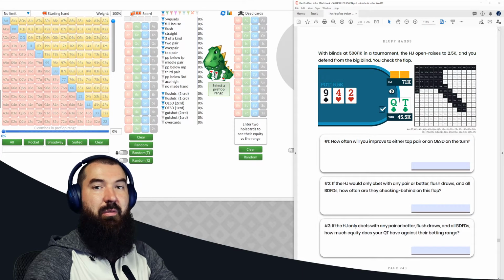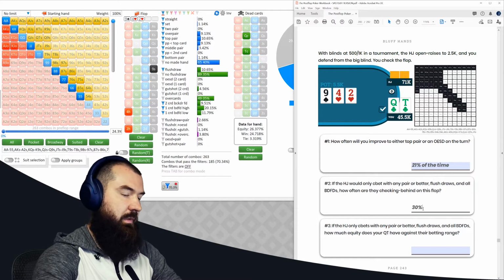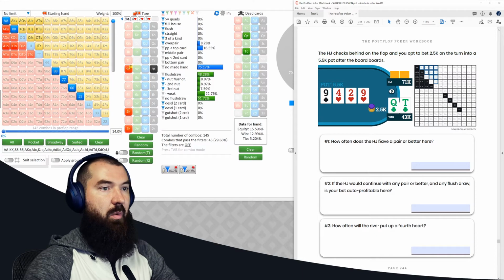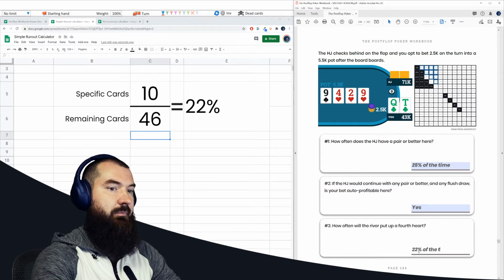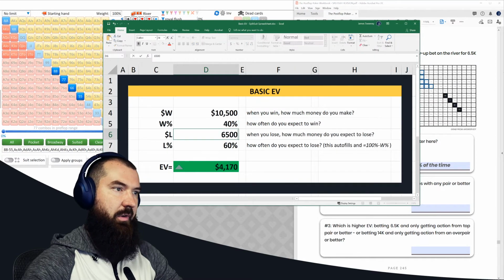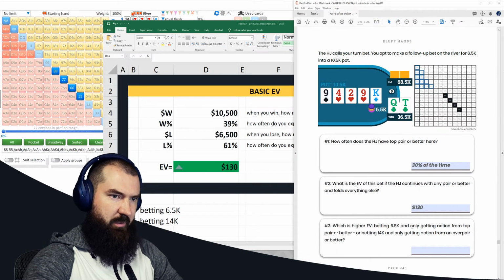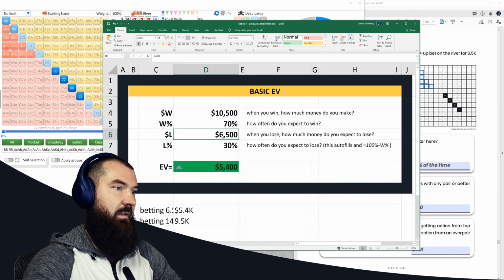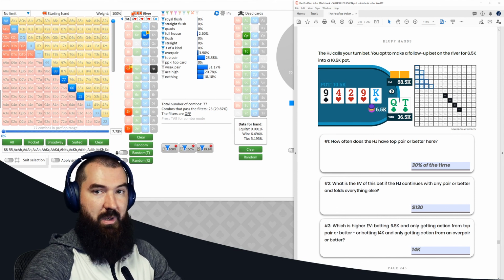Postflop Workbook: Bluff Hand Example | SplitSuit